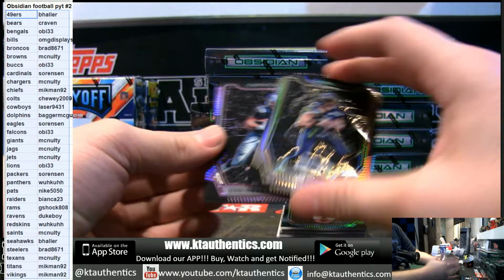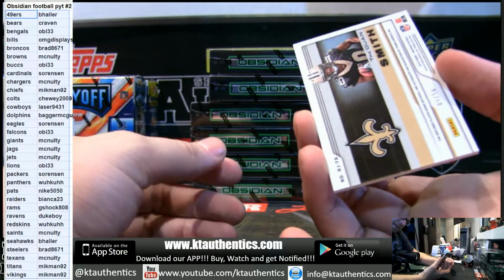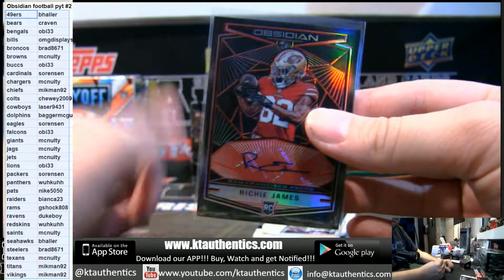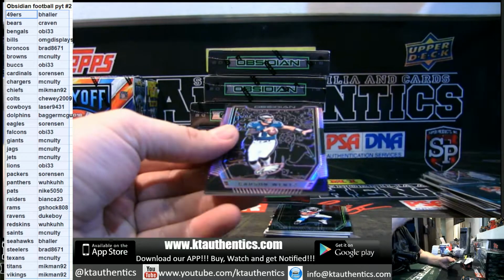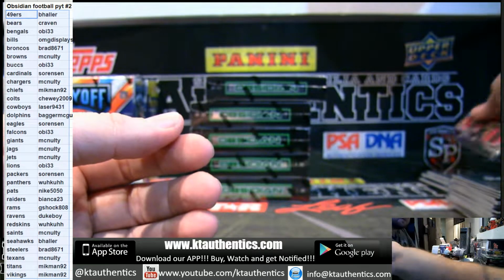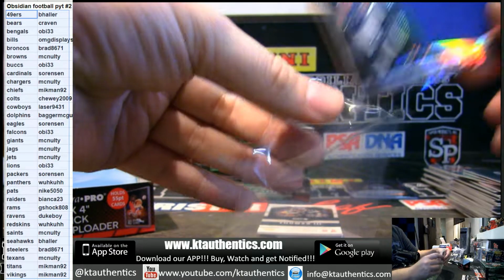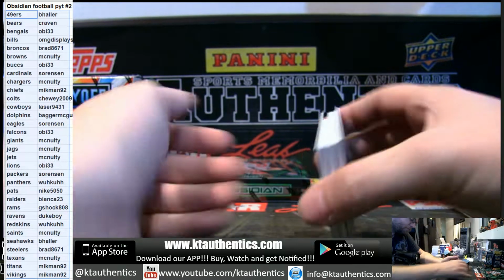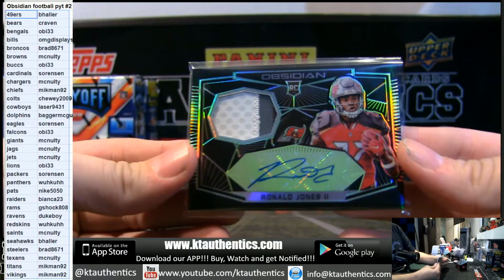KTAuthentics -2018 panini obsidian football 12 hobby box case break - pyt #2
018 panini obsidian football 12 hobby box case break - pyt #2